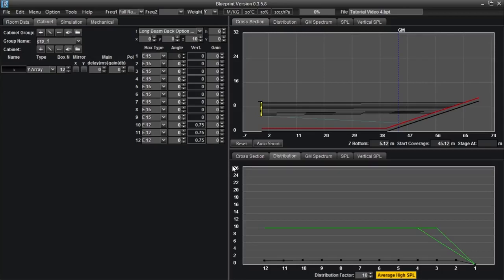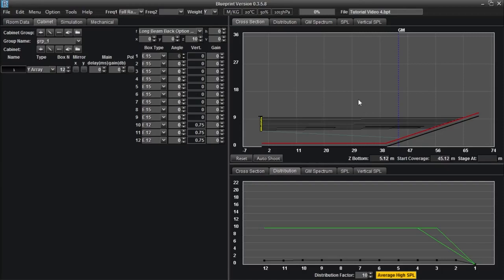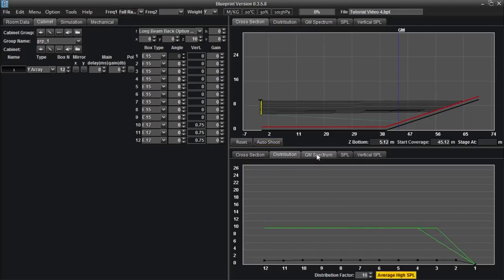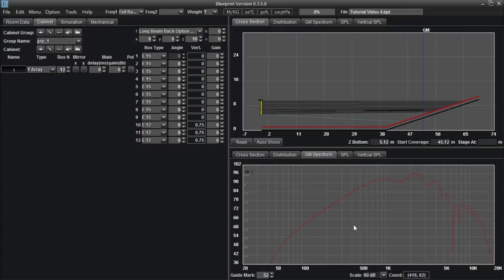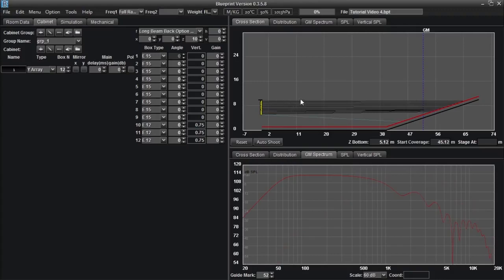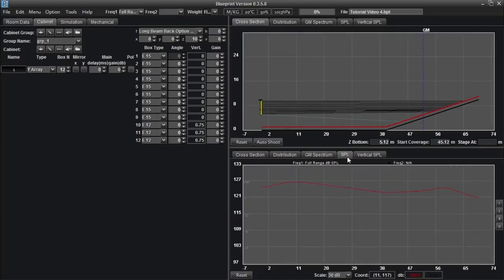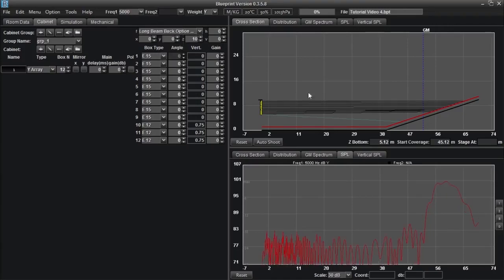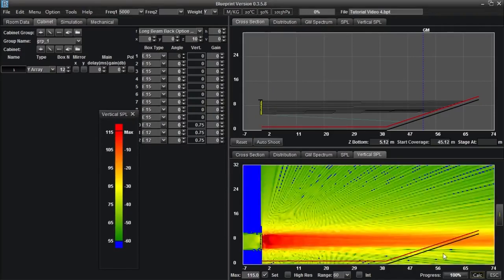Blueprint Tutorial 4 Hanging Virtual Arrays Part 2 YouTube 720p